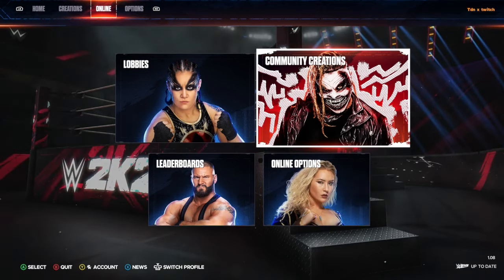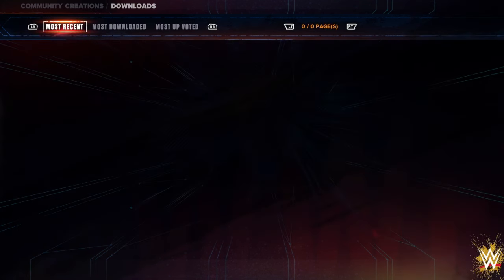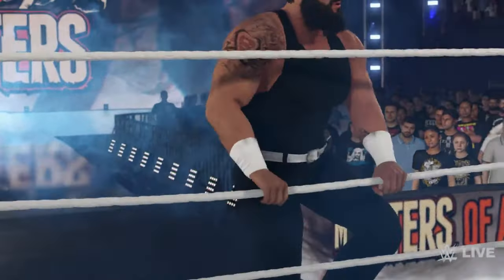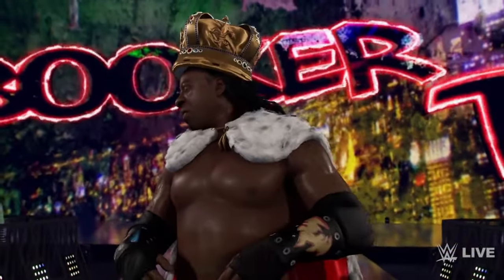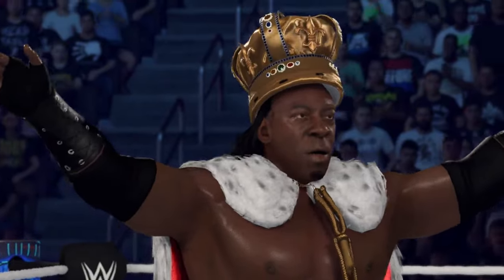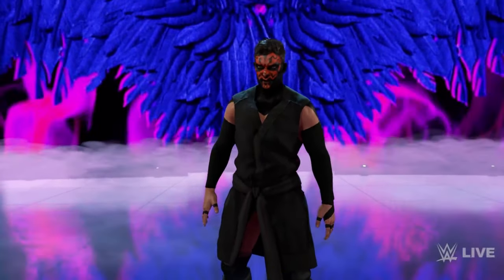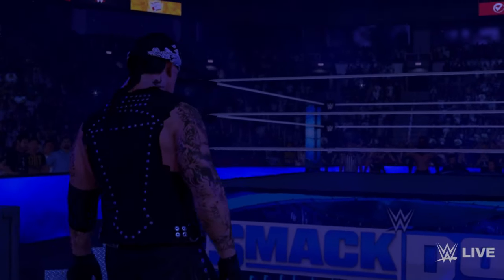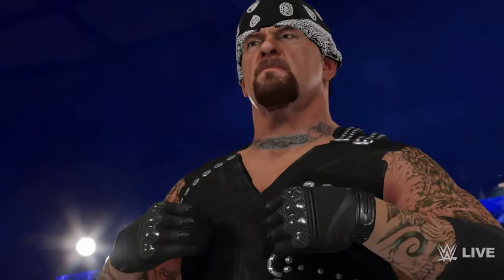WWE2K24 NEW HIDDEN STUFF TO DOWNLOAD HIDDEN, THEMES, MODELS, LEGENDS, SONGS &MORE)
tch2

New hidden stuff to download in wwe2k24
Liv morgan 24 - SoyElruu
Prince Devitt - WillAmazin
King Booker - Whatsthesatus - Hidden King Booker Theme, Hidden King Booker entrance, theme song
Bruan Strowman 24 - Whatsthesatus - Missing Tattoos Added,New Hair, New Beard
Triple h WM 20 - Whatsthesatus- new hair, new beard & DeAged